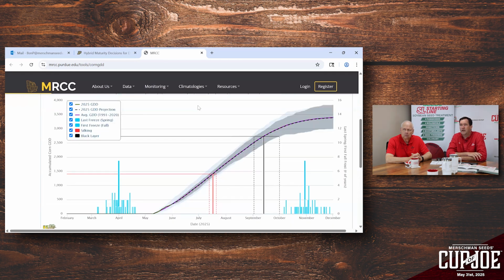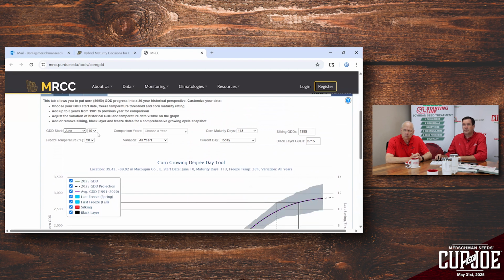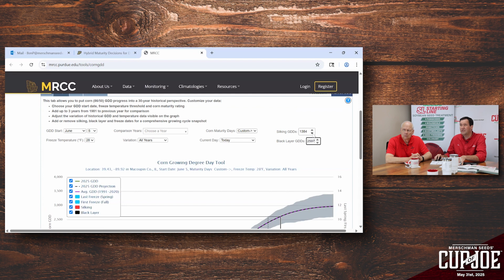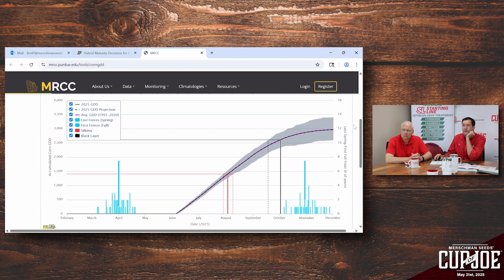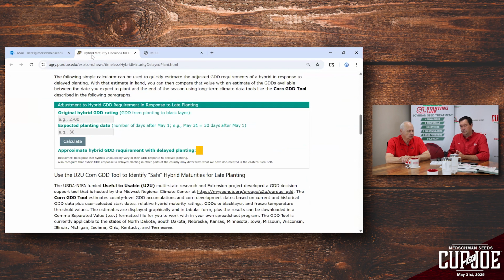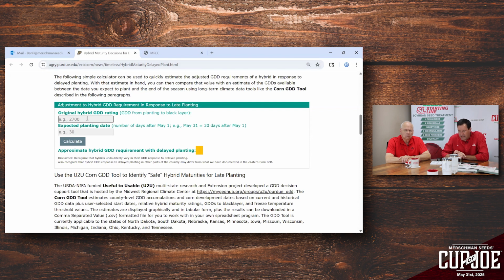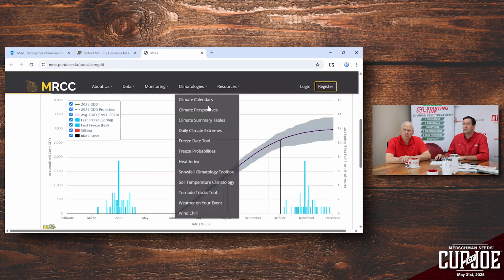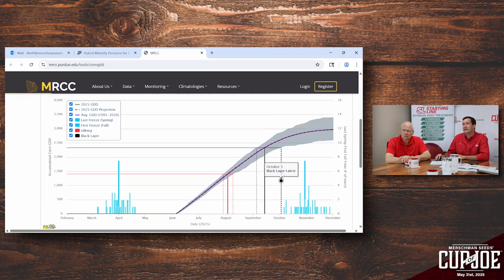Cup of Joe: Late Planting Considerations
On this episode:
🌽 Ben summarizes some phone calls he’s gotten this week from replant to wireworm to deciding which varieties to plant based on location and more. He shows a GDU graph tool you can use.
🌽Hear about rapid growth syndrome in corn and why it happens.
🌽 Check out Earth Optics’ 2025 Predictive Ag Report linked below.

Hybrid Maturity Decisions for Delayed Planting
By R.L. (Bob) Nielsen: